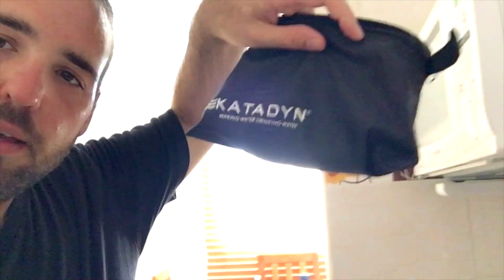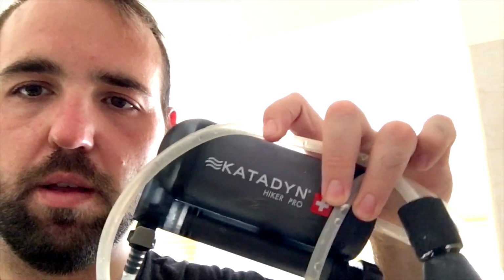How to filter and clean water for safe drinking while traveling in a foreign country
In this video I explain my process for boiling and filtering water while in a foreign country. This video is in Cuba, where the water is okay for Cubans to drink but not so much foreigners. I use a Katadyn water filter AFTER boiling it. It works really well, I hope this helps you in your adventures!

This Music and Travel VLOG is a way for Chaz to share his love for travel and music with the world. He will be sharing insider tips from eccentric locations, meanwhile still giving the perspective of a musician traveler.

Chaz is a professional musician, a drummer that has experience traveling all over the world. He directs and maintains two tour agencies called HavanaMusicTours.com and MusicalGetaways.com

Chaz has played drums for multiple cruise ships and a famous circus from the United States call Ringling Brothers and Barnum and Bailey’s Circus. He has traveled al over the Caribbean on different cruise lines playing Vegas style productions shows. He has extensively traveled the United States via the Ringling Bros Circus train and performed in major arenas in front of millions of people.

As a traveler he is an expert and tour guide for music and cultural travel to Cuba. He has been traveling to and guiding tours in Cuba for nearly 3 years. Chaz has also discovered and has experience traveling to South America and Europe.